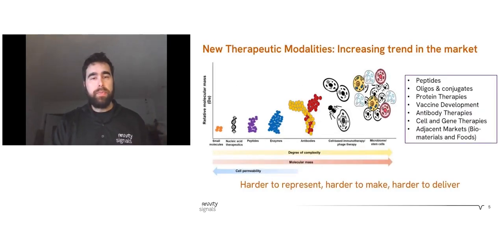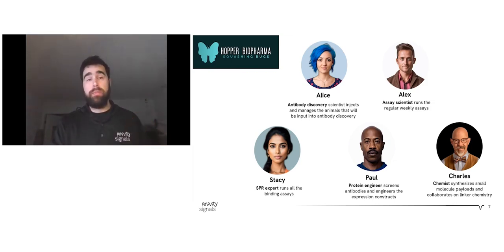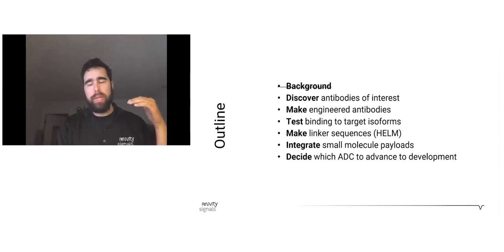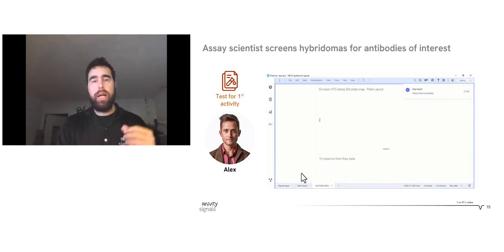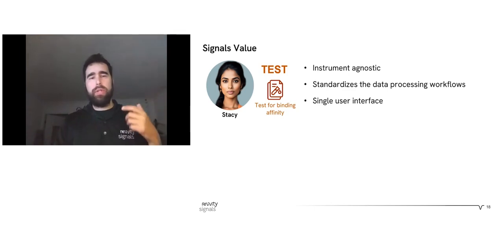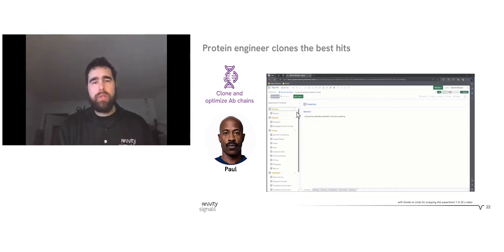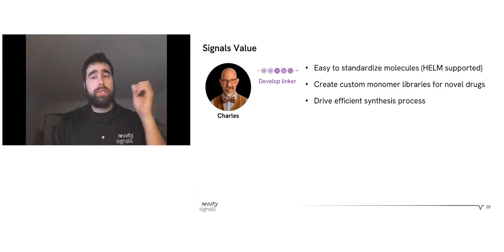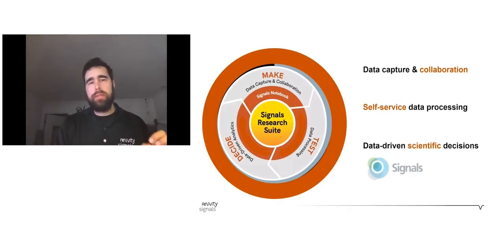Harnessing the Power of ADCs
Antibody-drug conjugates (ADCs) have emerged as an important class of targeted therapeutics, combining the targeting specificity of antibodies with the potency of cytotoxic drugs. There is a clear trend within Antibody therapeutics towards ADCs with the improvement of novel technologies to address a growing cancer population worldwide.

In this webinar, Zev Wisotsky, senior principal marketing manager for Revvity Signals, speaks on the importance of integrating various data types and sources in the ADC development process, showcasing how the Signals Research Suite facilitates this integration, thereby driving more efficient, safer drug development.